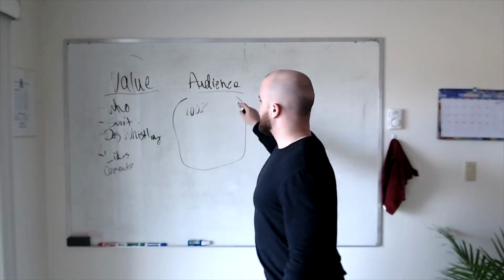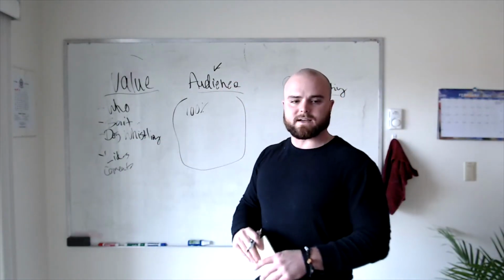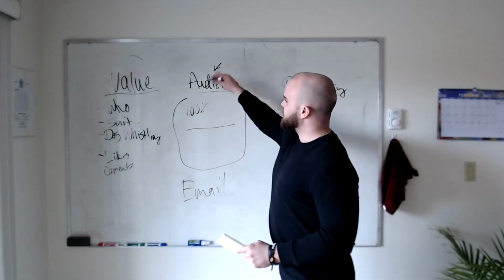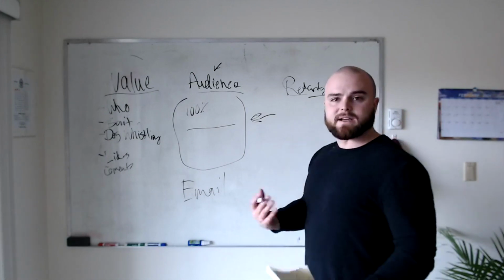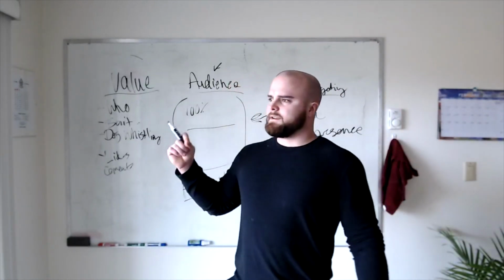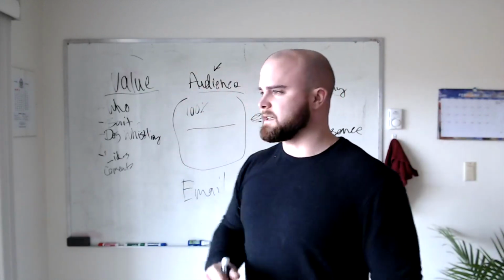The Simplest 3-Step Facebook Ad Framework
Create value - Build and audience - Retarget...

In this video I share with you how these 3 steps can build you an insanely huge, highly targeted audience to put your products and services in front of...

AND, how to do it really cheap.

For more, please go to callwithshane.com for the free 3 part series!